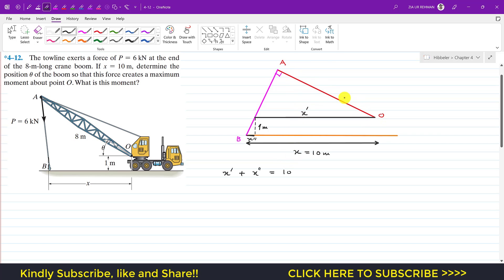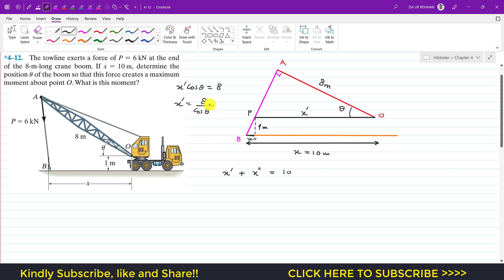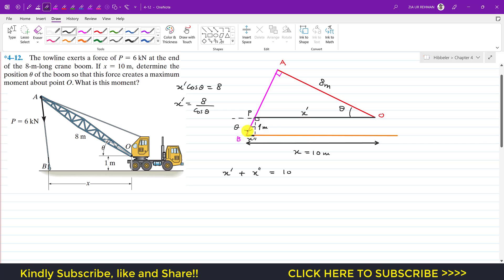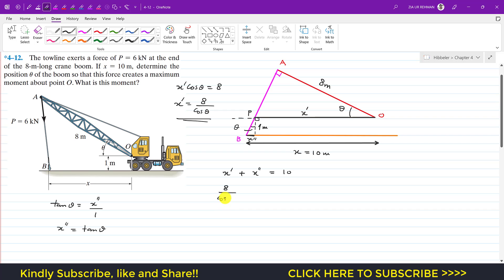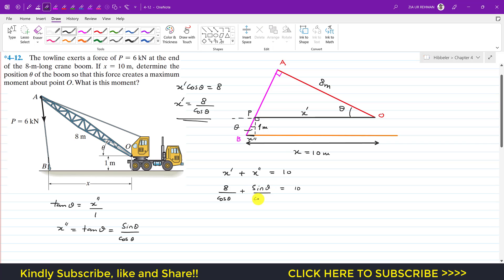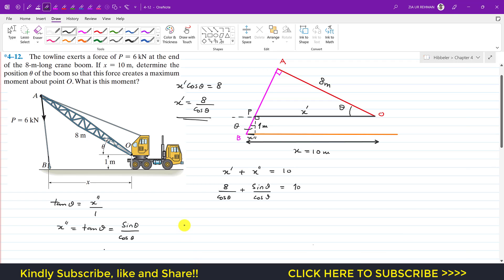Force System Resultants Moments Chapter 4 (Hibbeler Statics 14th Edition) Engineers Academy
4–12. The towline exerts a force of P = 6 kN at the end of the 8-m-long crane boom. If x = 10 m, determine the position u of the boom so that this force creates a maximum moment about point O. What is this moment?